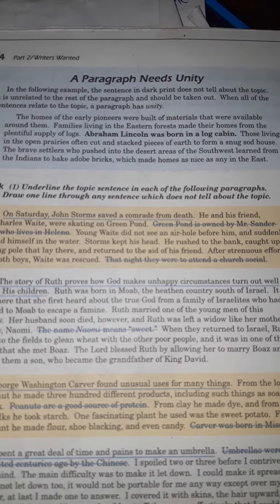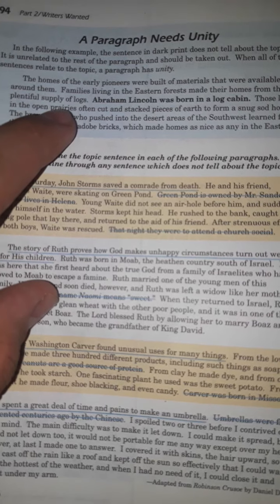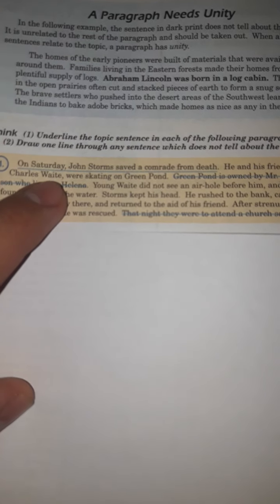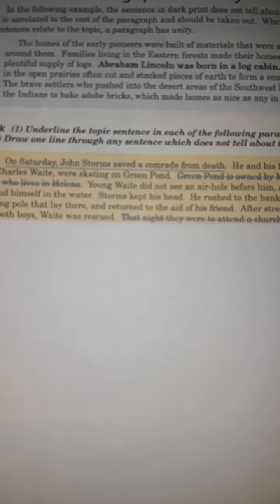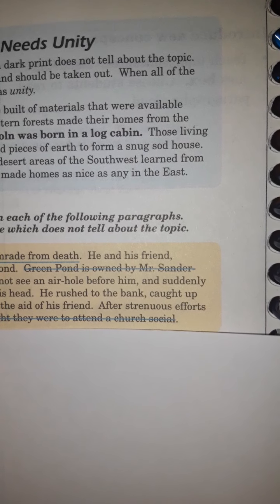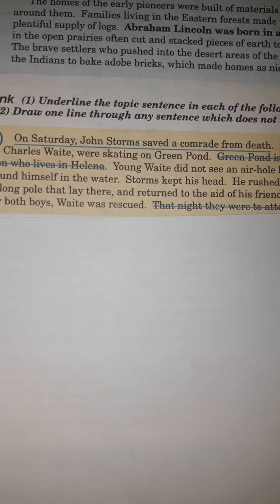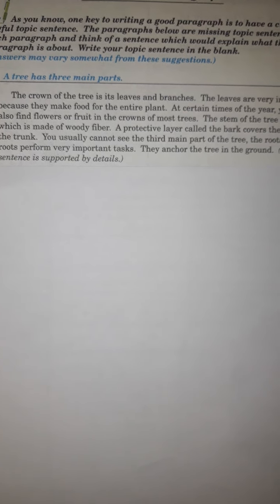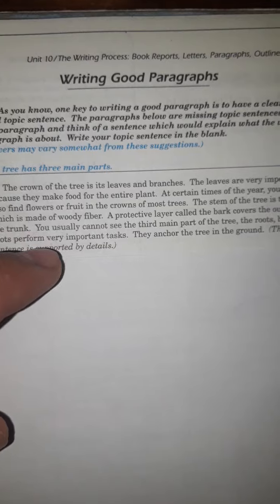3rd Topic. A Paragraph Needs Unity and Writing Good Paragraphs, pages 194 and 195.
3rd Topic.  A Paragraph Needs Unity and Writing Good Paragraphs, pages 194 and 195.